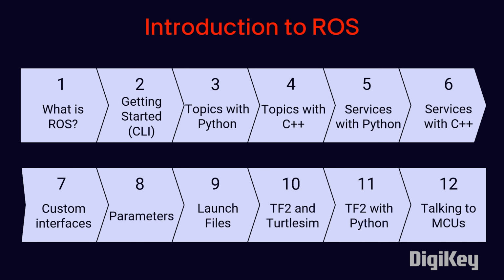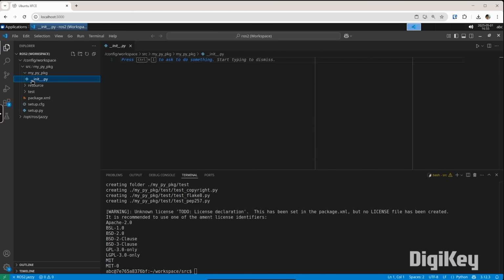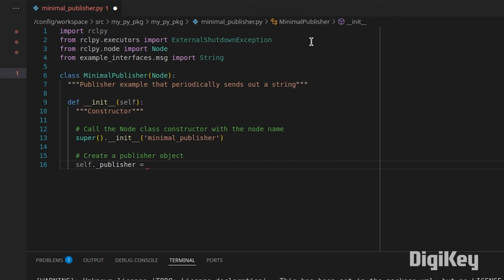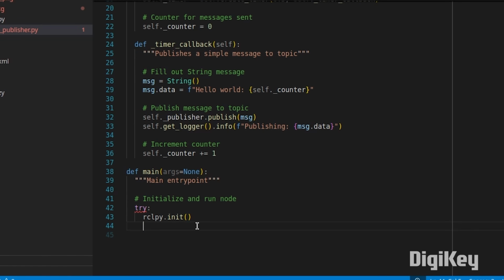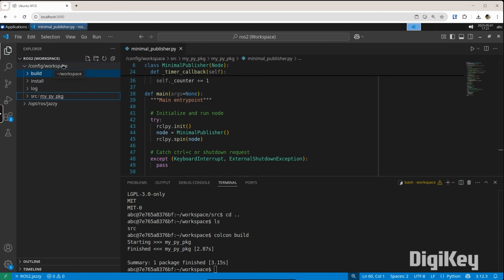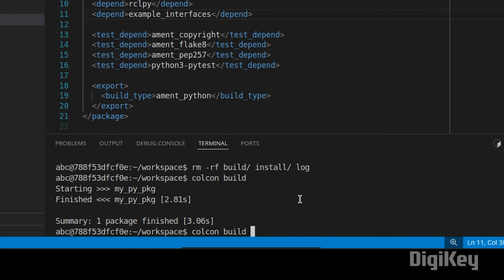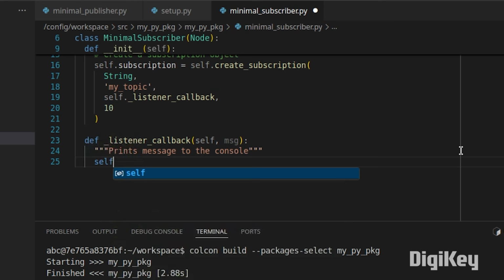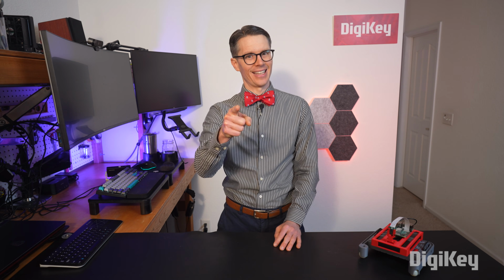Introduction to ROS Part 3: Nodes, Topics, Publishers, and Subscribers with Python | DigiKey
In this tutorial, we take the next big step in learning ROS 2 by writing your first nodes in Python. You’ll learn how to build a publisher and subscriber from scratch using rclpy, the official Python client library for ROS 2.

We start by setting up a ROS 2 workspace inside a pre-configured Docker container and creating a new Python package using the ros2 pkg create command. You'll learn what each file and folder does, including package.xml, setup.py, and the resource/ directory. This foundational knowledge will help you understand the structure of any ROS 2 Python project and prepare you for building more complex packages in the future.
Next, we walk through the complete code for a minimal publisher node that broadcasts “Hello world” messages to a topic. We register this node as an executable, build the package using colcon, and use the ROS 2 command line to verify that the messages are being sent. Then we create a minimal subscriber node that listens to the same topic and prints incoming messages to the console, demonstrating real-time communication between two nodes.
We also explain how ROS 2 nodes are structured, how topics work under the hood, and why modular communication is essential for scalable robotics applications. Along the way, we introduce concepts like node subclassing, Quality of Service (QoS) settings, and how to use rqt_graph to visualize the connections between nodes and topics.
By the end of this video, you'll understand how to create, build, and run basic ROS 2 Python nodes in a clean development environment. These skills form the backbone of all future ROS applications, from simulation to real-world robotics.

Chapters:
0:00 Intro
0:53 ROS Topic Fundamentals
1:45 Creating a ROS Package for Python
7:15 Writing a Publisher in Python
17:50 Testing the Publisher
26:27 Writing a Subscriber in Python
30:12 Testing the Subscriber
32:14 Conclusion